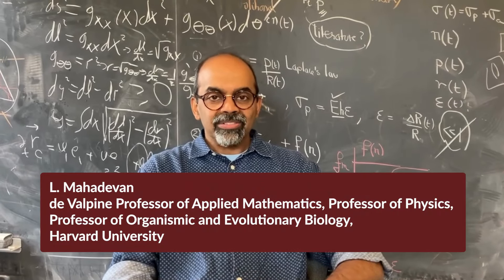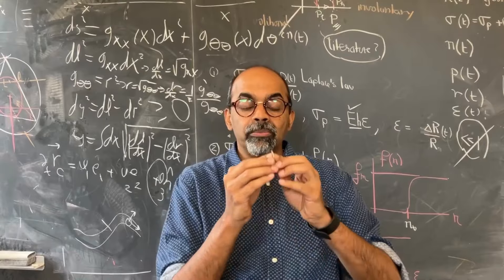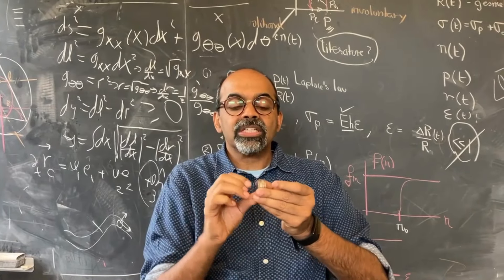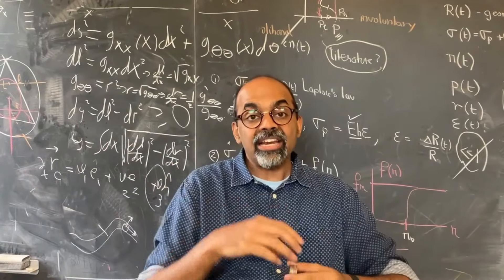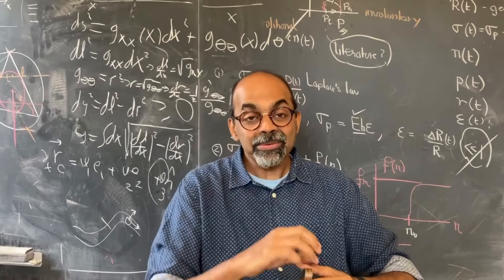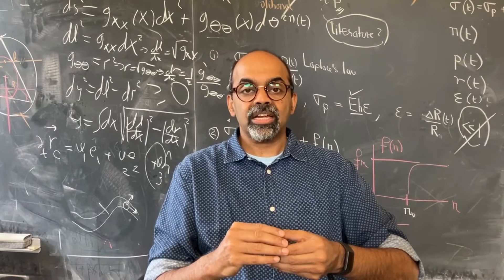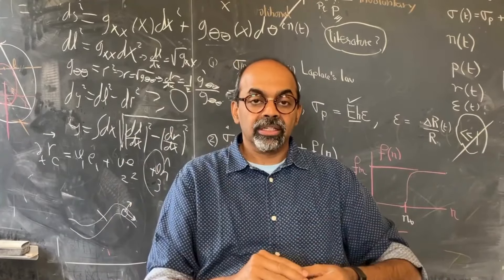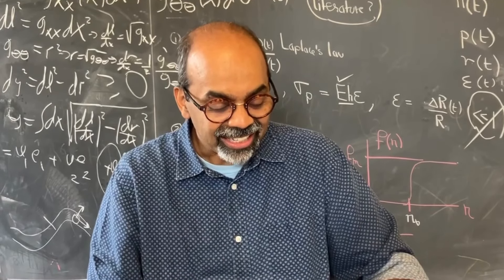Harvard Professor L. Mahadevan on Changing the Probability of a Coin Toss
Can we use physics to rig a coin toss? L. Mahadevan, de Valpine Professor of Applied Mathematics, Organismic and Evolutionary Biology, and Physics at Harvard University explores the probability of a coin toss in which the coin lands on its side, using it as a metaphor to discuss the role of chance and mathematics in understanding the world around us.